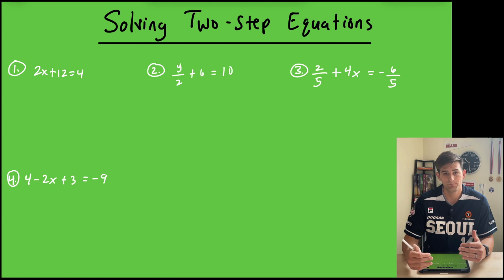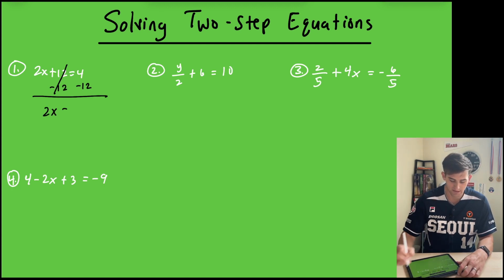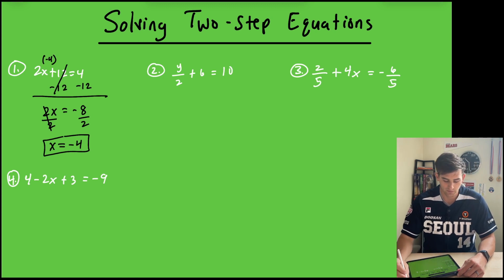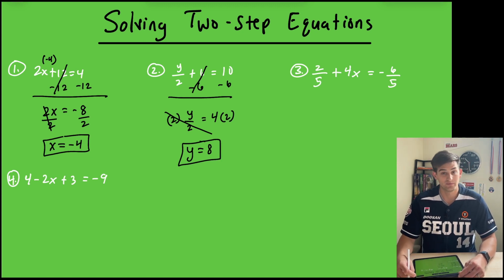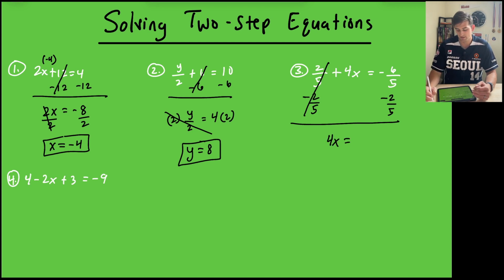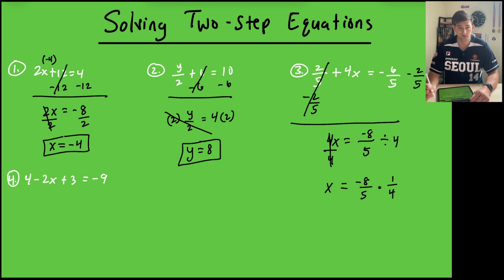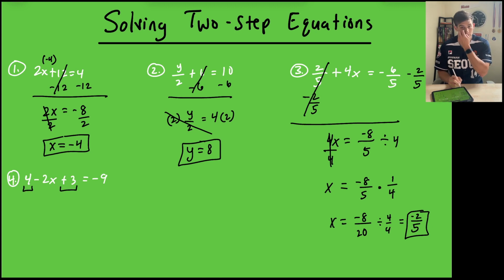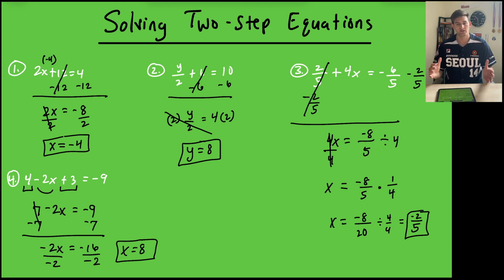Solving Two Step Equations